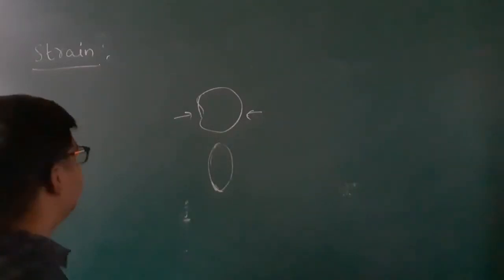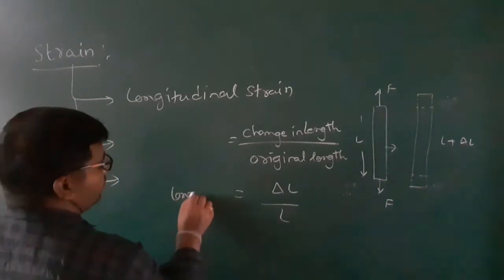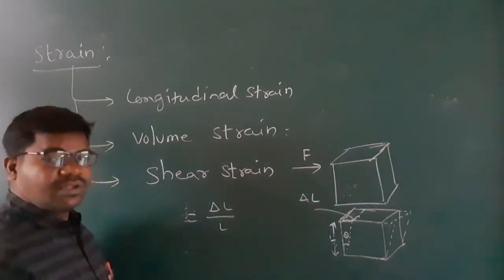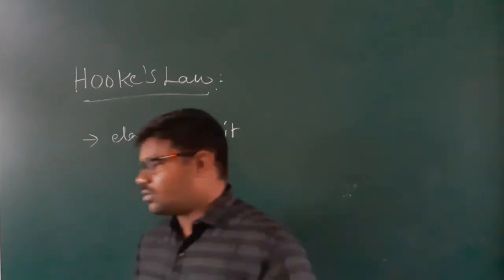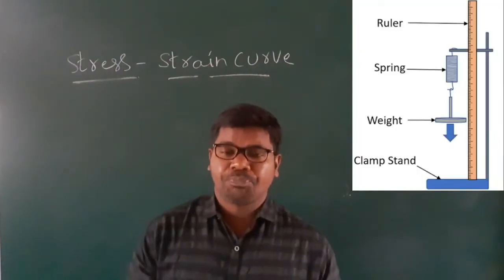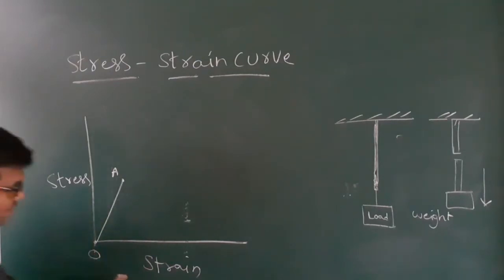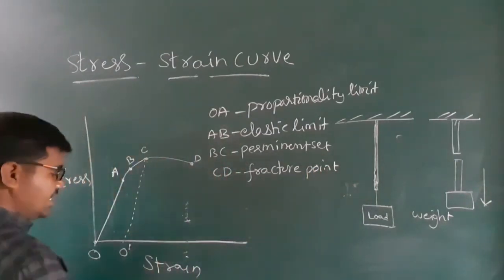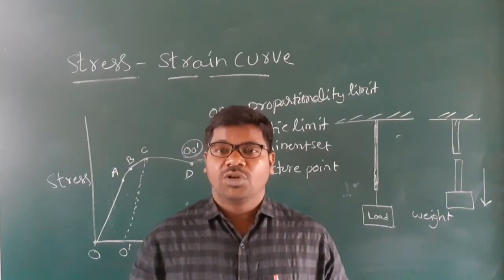11th phy (7.12.2020)